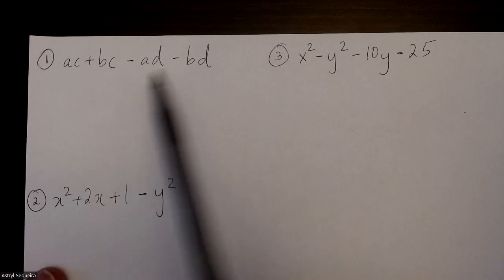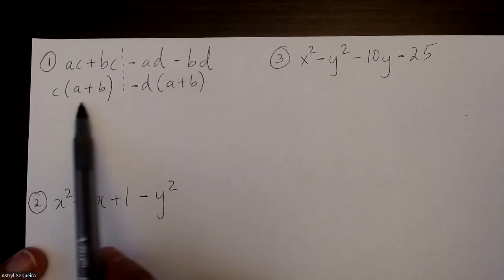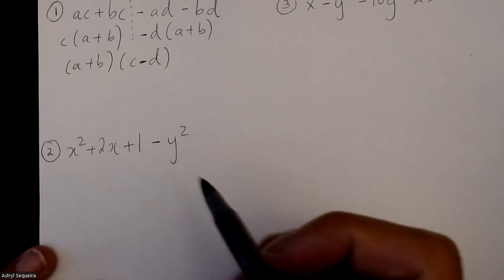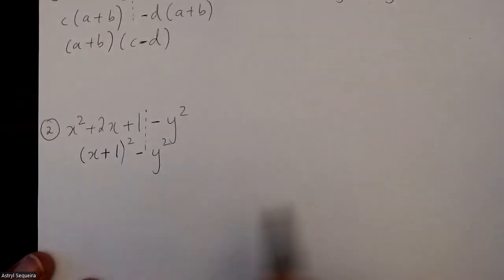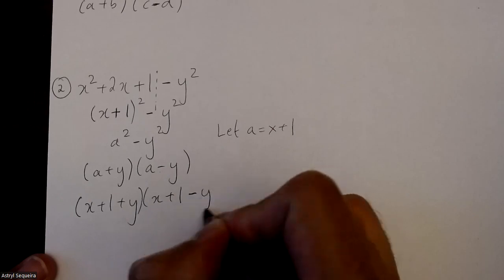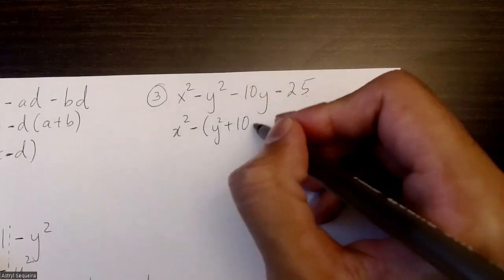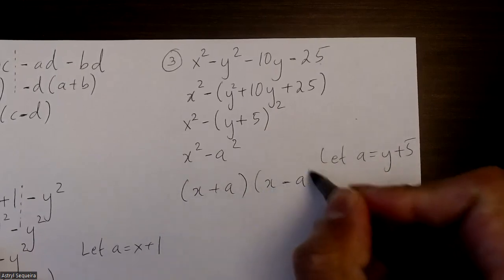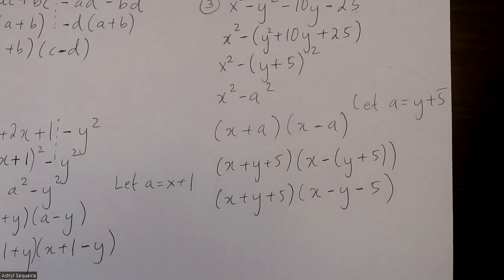Grade 11 Functions - Factoring by Grouping (ch 2.3)